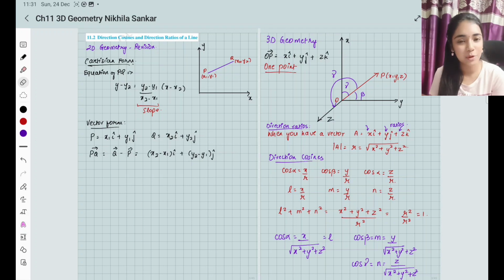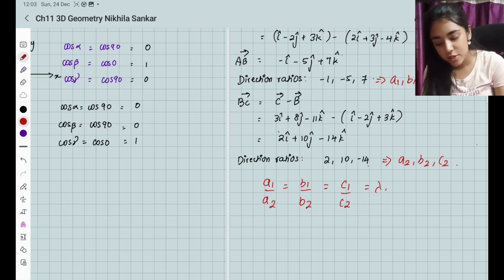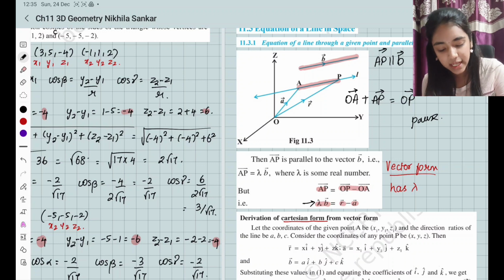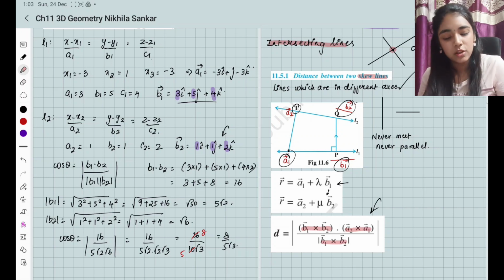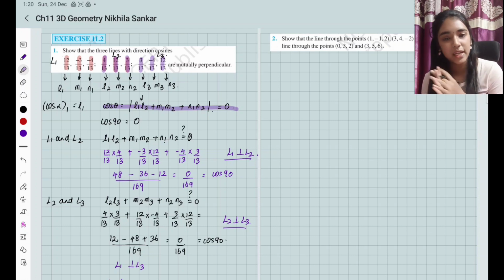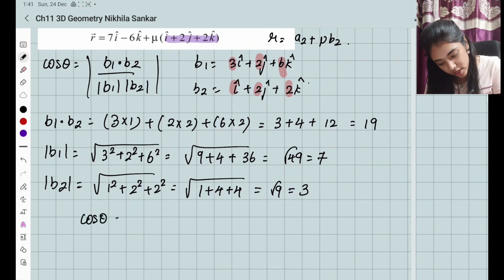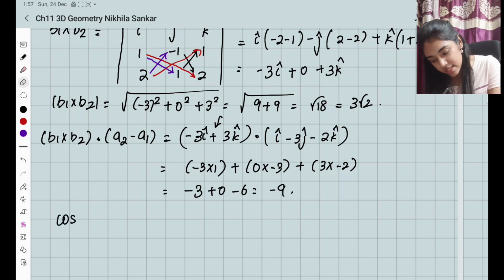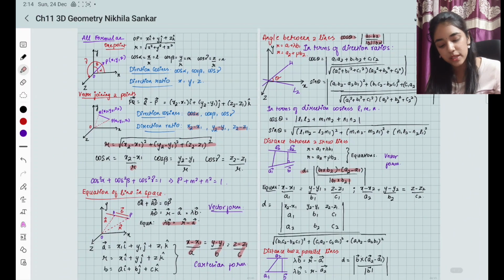Class12 Ch11 3D Geometry SKEW lines Angle Direction Ratio &Cosine Parallel lines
0:00 - Cartesian & Vector form
6:06 - Example 1-5 Direction cosine
16:20 - Ex11.1 Q1-5
28:39 - Equation of line in space
30:38 - Example 6
33:08 - Angle Between 2 vectors
36:05 - Example 7-8
41:39 - Shortest distance Skew lines
46:48 - Example 9-10
54:49 - Ex11.2 Q1-5
1:07:51 - Ex11.2 Q6-10
1:23:31 - Ex11.2 Q11-15
1:41:46 - Formula sheet